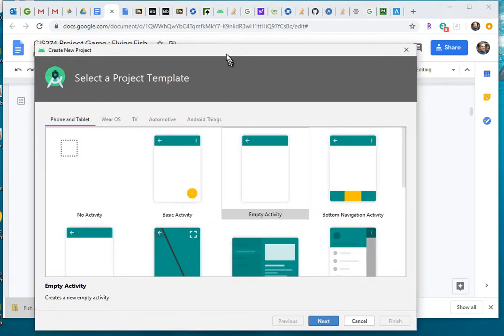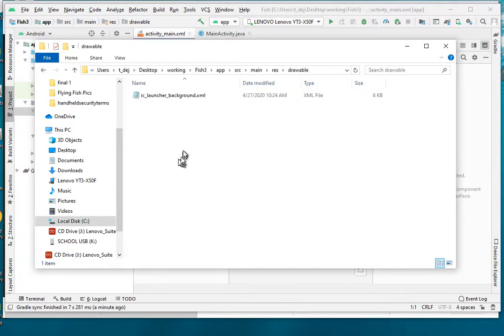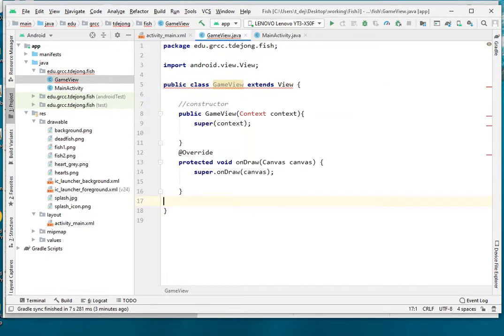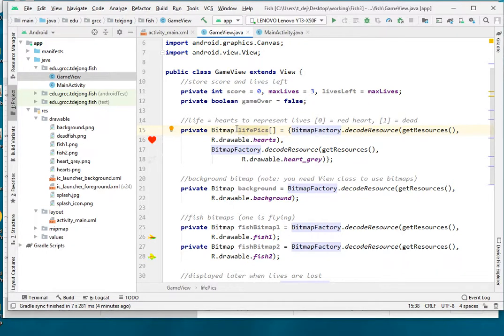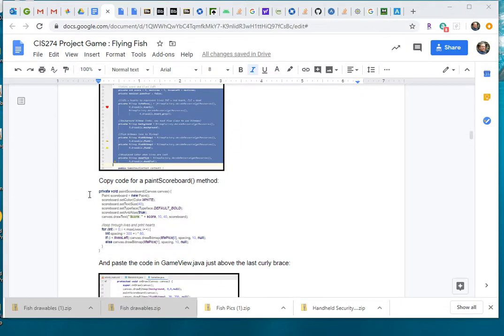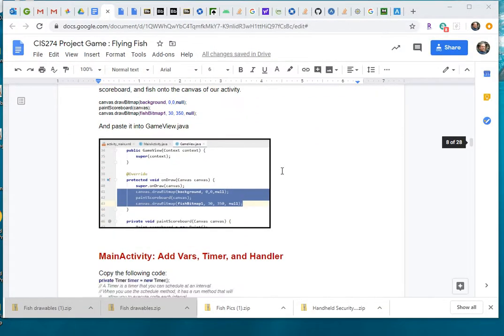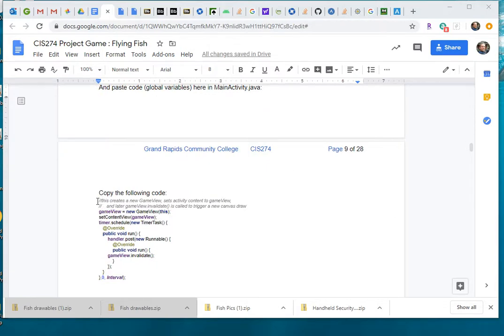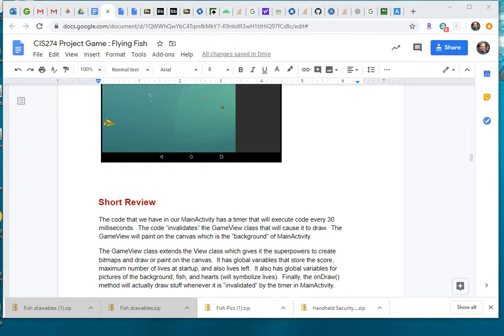CIS 274 Fish Step 1